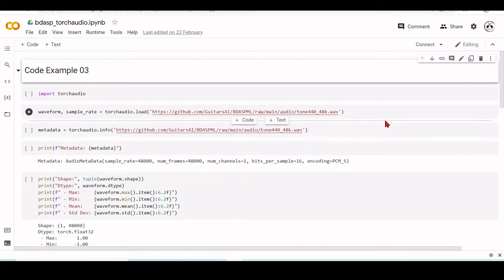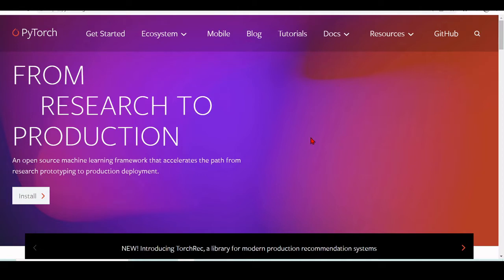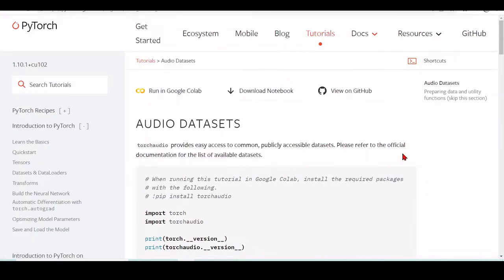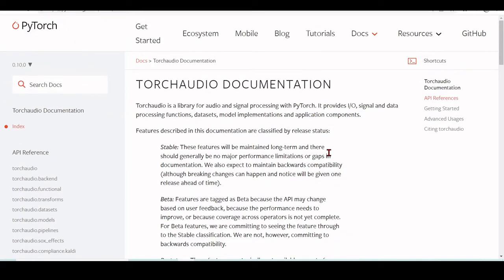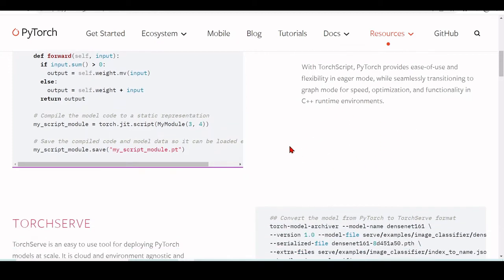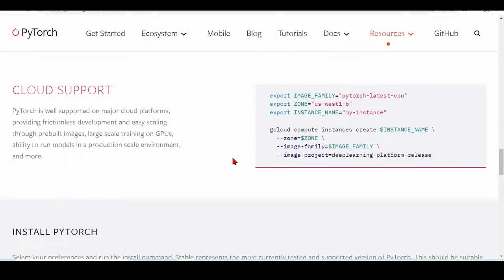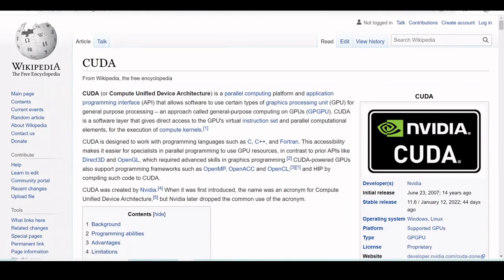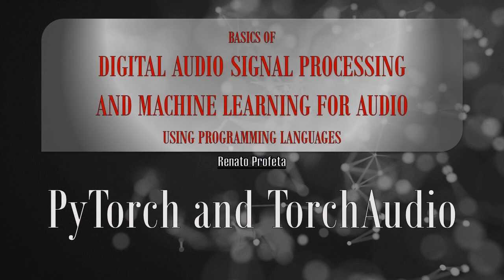10a PyTorch and TorchAudio - Code Explanation Example 03 - Load (TorchAudio) and Plot (PyPlot)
Basics of Digital Audio Signal Processing and Machine Learning for Audio using Python - Code Explanation:  - Code Example 03 - Load (TorchAudio) and Plot (PyPlot) a Wavefile (.wav)

10a PyTorch and TorchAudio  - Code Explanation Example 03: Load (TorchAudio) and Plot (PyPlot) a Wavefile (.wav)

This is a from zero to hero series in which we learn DSP and Machine Learning theory side-by-side with learning Python Programming.

No background or previous knowledge is necessary but if you know some higher level maths it would help.

If you are just interested in theory you can skip the programming parts, and vice-versa.

This series is very practical as we start with a code example, and we explore the theory behind it and go through the code to understand the Python language.